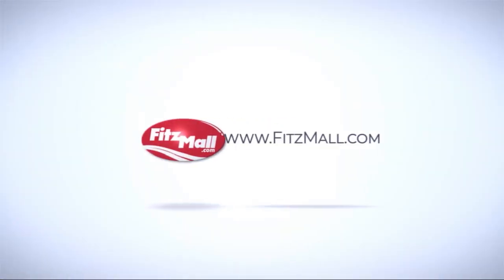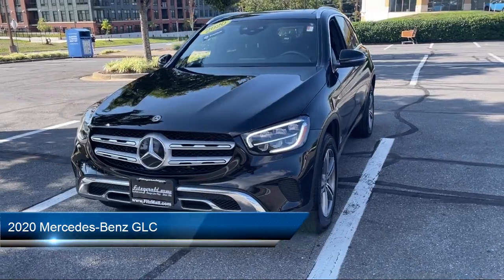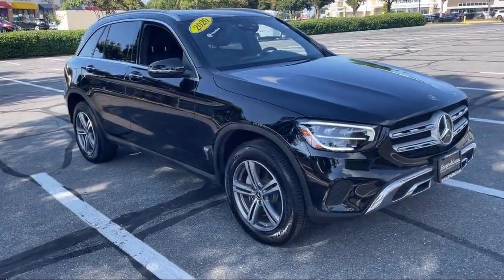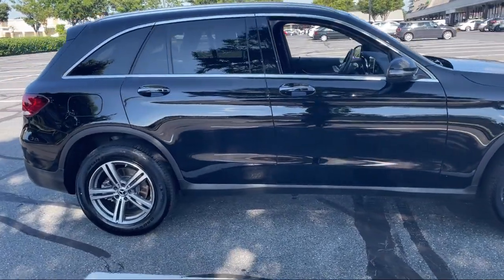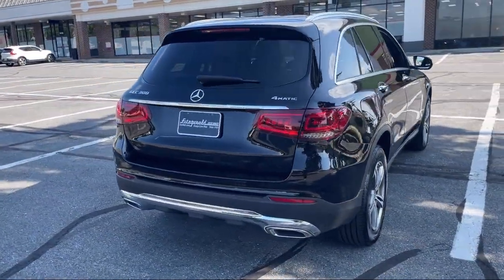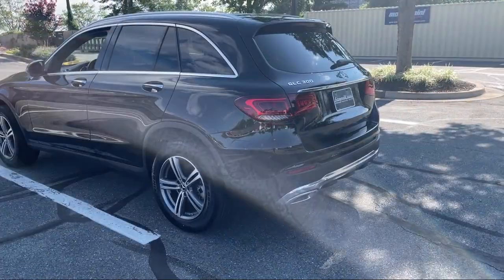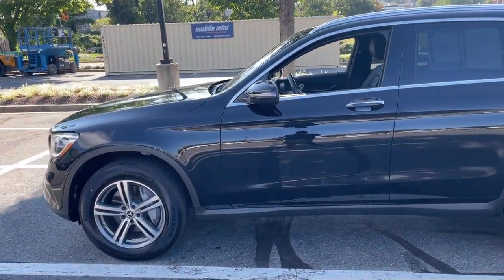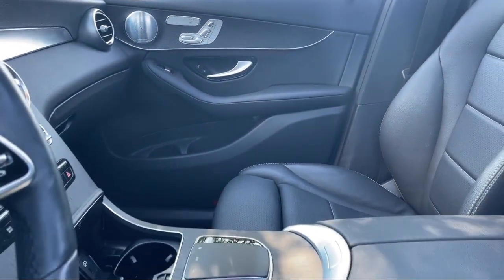2020 Mercedes-Benz GLC GLC 300 4MATIC SUV Annapolis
2020 Mercedes-Benz GLC GLC 300 4MATIC SUV - Stock Number: G135710A - VIN: W1N0G8EB3LF756694.

Fitzgerald Mitsubishi Annapolis
1930 West Street